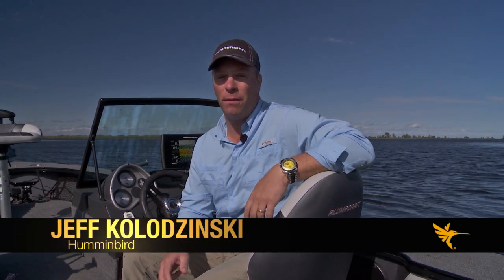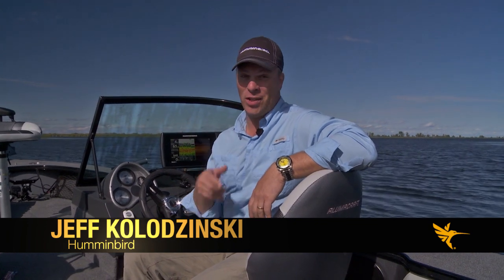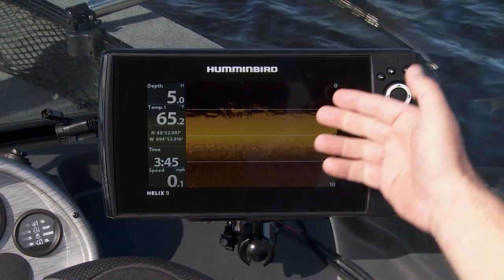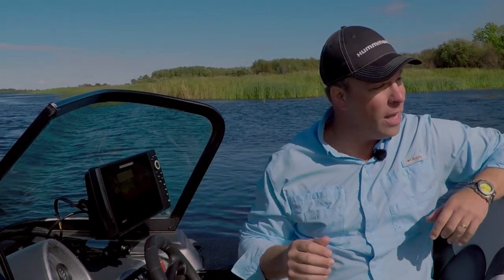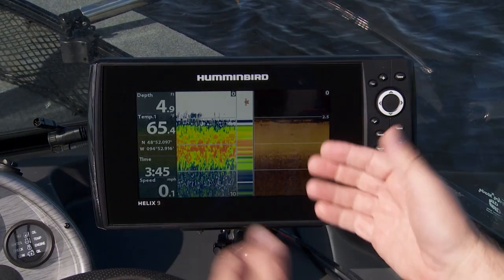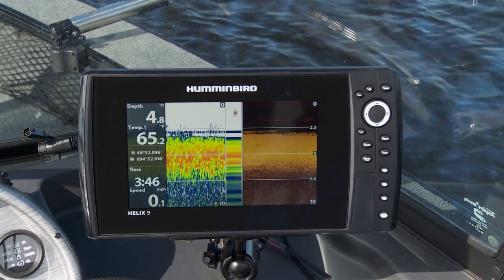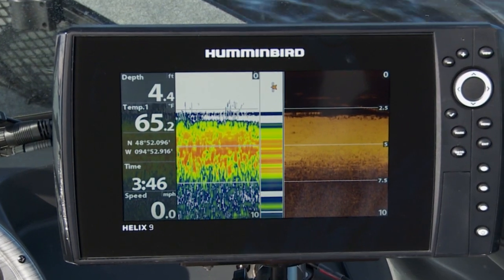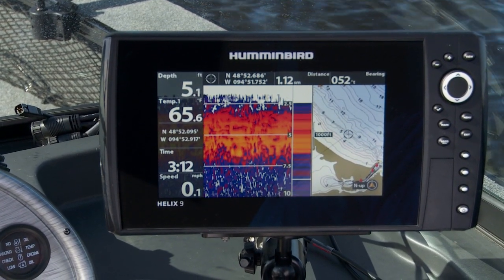Detailing the Features and Benefits of the Humminbird Helix 9 Down Imaging Unit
Jeff Kolodzinski details the features and benefits of the Humminbird Helix 9 DI unit.